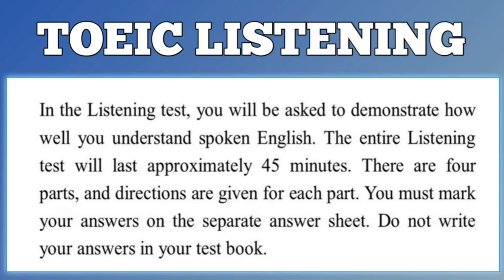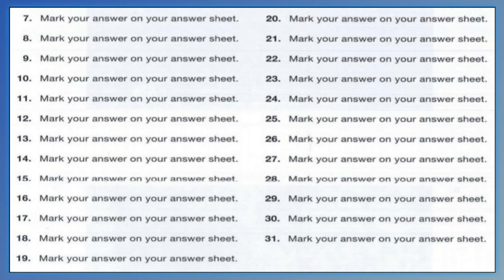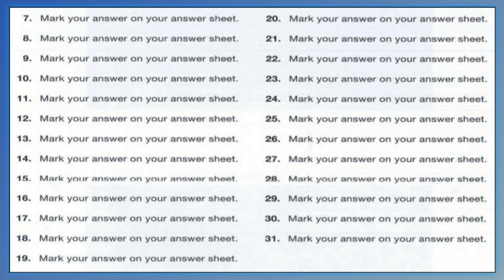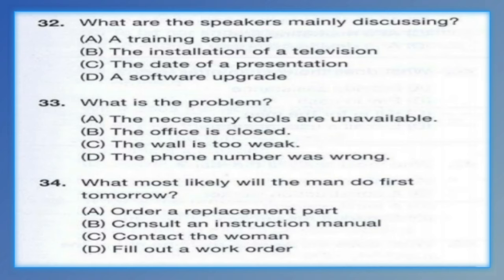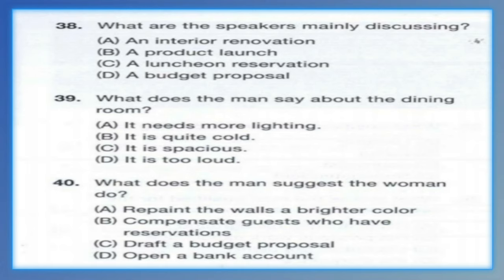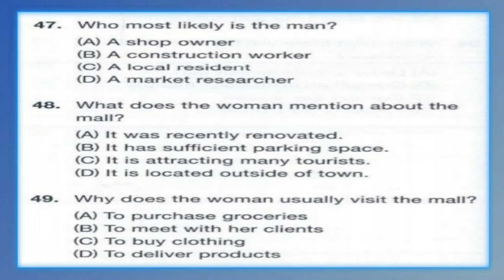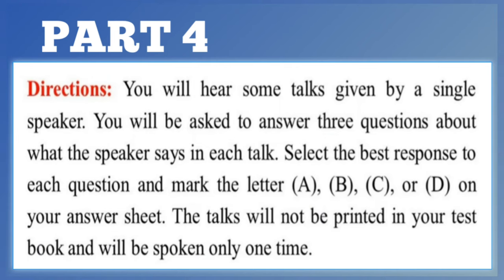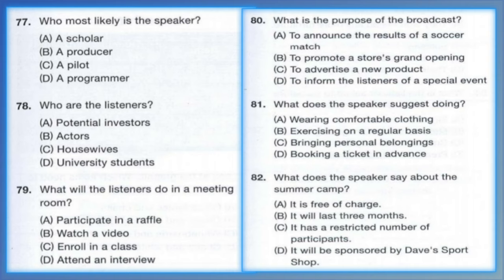NEW TOEIC Listening Practice: New Format TOEIC Test 2020 | FULL TOEIC LISTENING with Answers (2)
NEW TOEIC Listening Practice: New Format TOEIC Test 2020 | FULL TOEIC LISTENING  with Answers

In this TOEIC Listening Practice, You will be able to practice the full parts of the NEW Format TOEIC Test which lasts approximately 45 minutes. I hope it helps you improve your TOEIC Listening skill.

❤️ Please share and like if you enjoyed the video :) Thank you  so much ♥

2.  "Its fair use" No copyright is claimed and to the extent  that material may appear to be infringed , I assert that such alleged infringement is permissible under U.S. and Philippine copyright law. If you believe material have been used in an unauthorized manner, please contact the poster.
3. This Video is not associated with any company or products mentioned on the video.